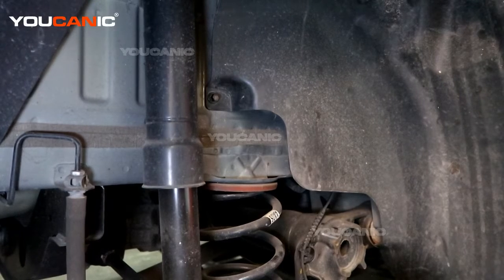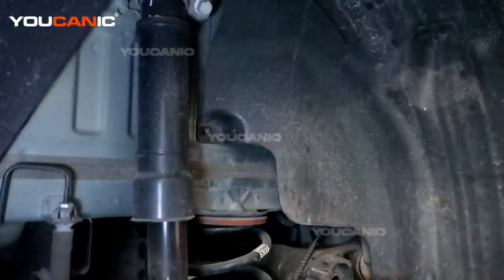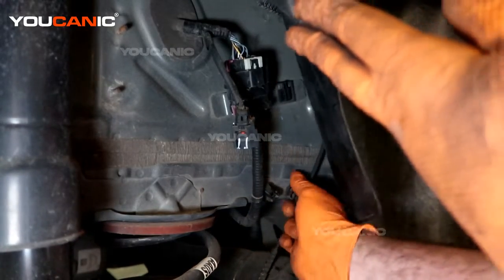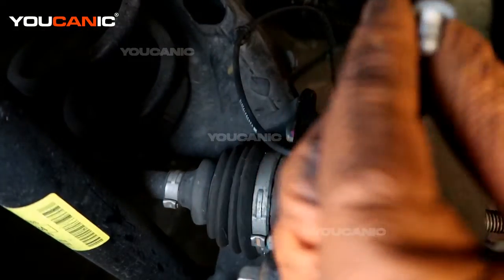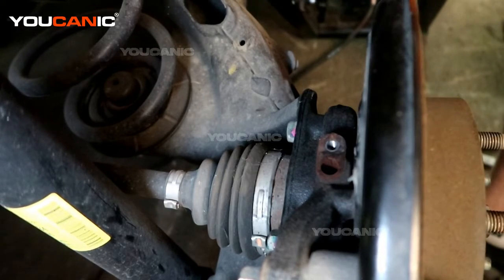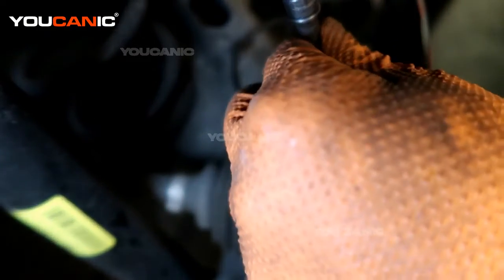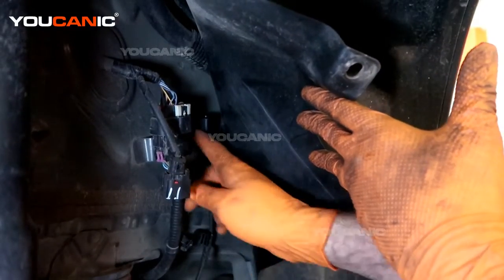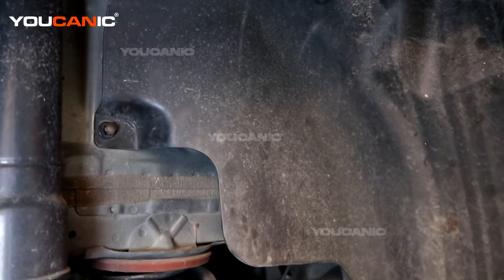2015-2023 Chevrolet Trax - Rear ABS Wheel Speed Sensor Replacement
This video is a detailed guide that provides Chevrolet Trax owners step-by-step instructions on replacing their vehicle's rear ABS wheel speed sensor. The video is designed for Chevrolet Trax owners who may be experiencing issues with their vehicle's braking system and have diagnosed a faulty rear ABS wheel speed sensor. It features clear visuals and easy-to-follow instructions that guide viewers through accessing the rear ABS wheel speed sensor, disconnecting the electrical connections, removing the old sensor, installing the new sensor, and reassembling the brake system. The video also provides valuable insights and tips on properly maintaining and caring for the ABS wheel speed sensors to ensure optimal functionality and longevity. Overall, this YouTube video is an excellent resource for Chevrolet Trax owners who want to learn how to replace the rear ABS wheel speed sensor in their vehicles and ensure the safety and reliability of their braking system.

This video is based on a 2019 Chevrolet Trax AWD equipped with a 1.4L four-cylinder engine and automatic transmission. For more Chevy Trax repair videos and guides, visit:

This guide will apply mainly to model years 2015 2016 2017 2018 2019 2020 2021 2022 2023. It may also apply to other Chevy vehicles equipped with the same 1.4L EcoTec turbo engine, such as:
Vehicle Transmission